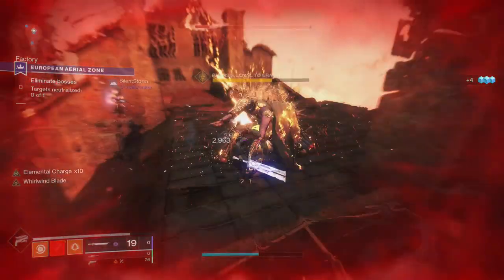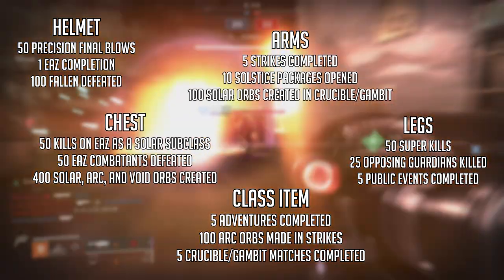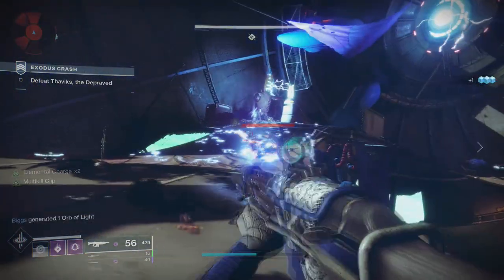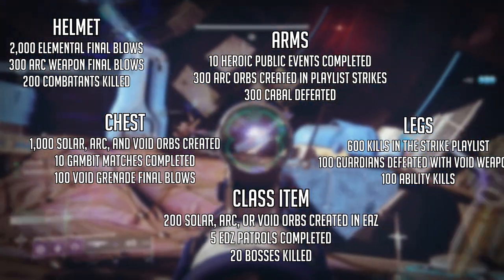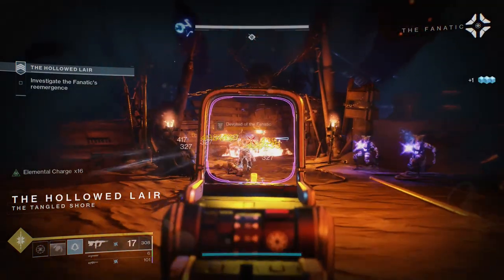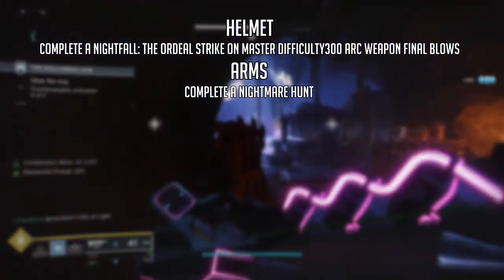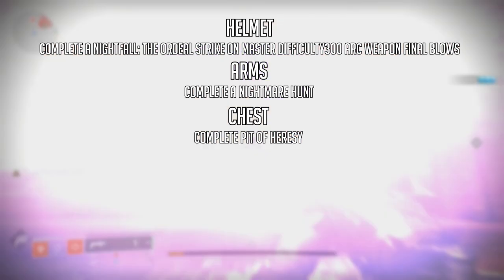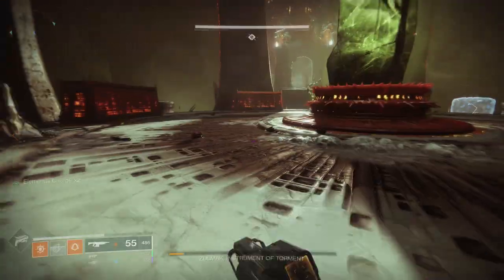Hunter Solstice Armor Guide | Destiny 2: Season of the Arrivals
In this video I give tips on how to complete the armor from the Solstice of Heroes event and honestly this is so much more simpler then ever! You can for sure do this!